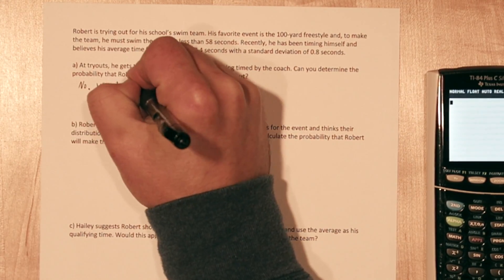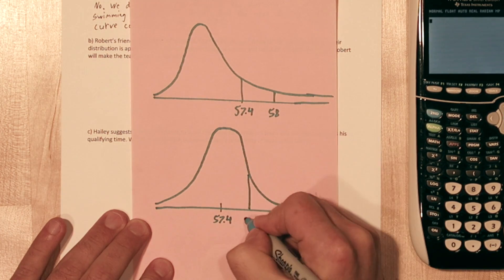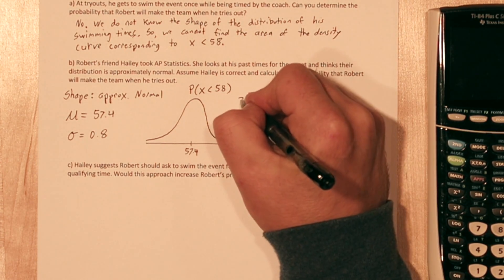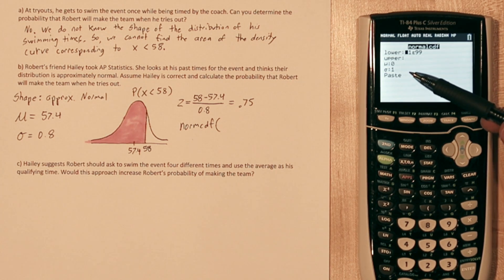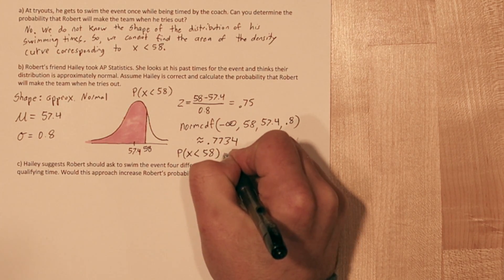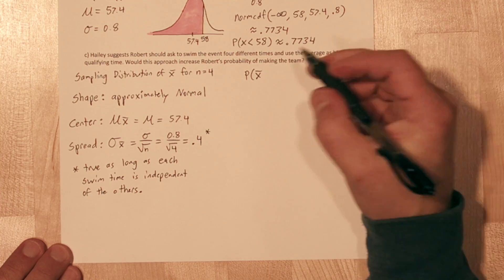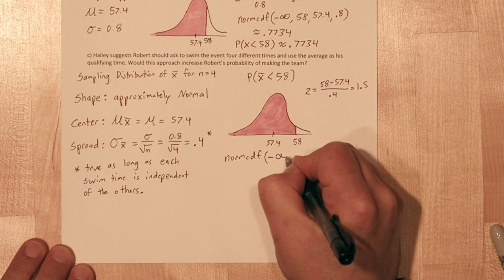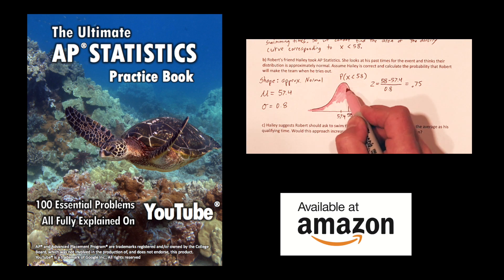Sampling Distributions of x bar & Probabilities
We calculate a probability using the normal distribution. Then, using the sampling distribution of x bar, we calculate the probability of observing a sample mean above a certain value. When we compare the two distributions used for the probability calculations we see the standard deviations are different.